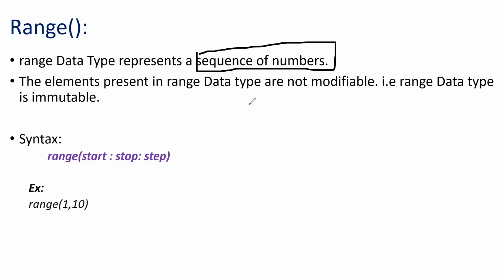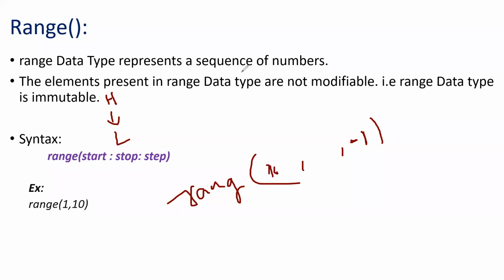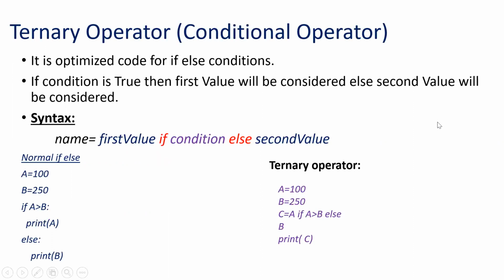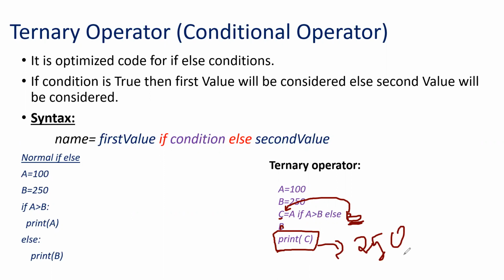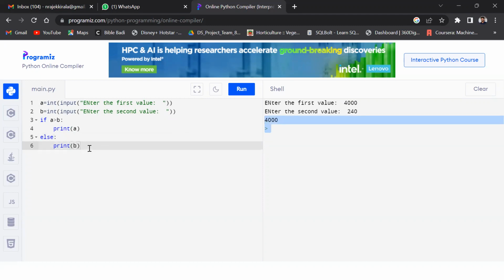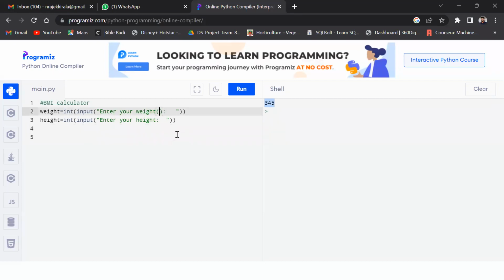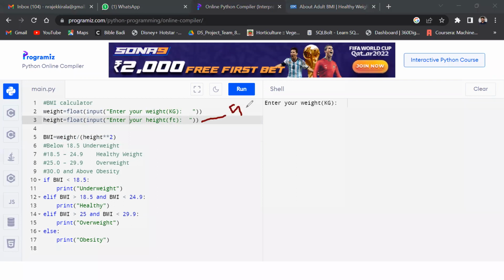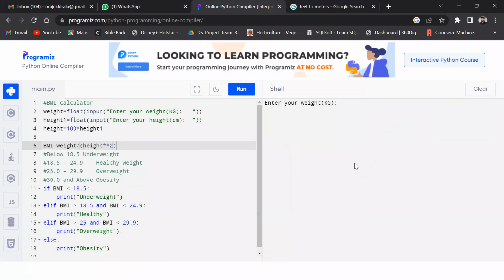range and BMI Calculator